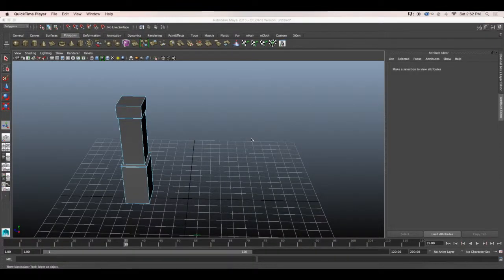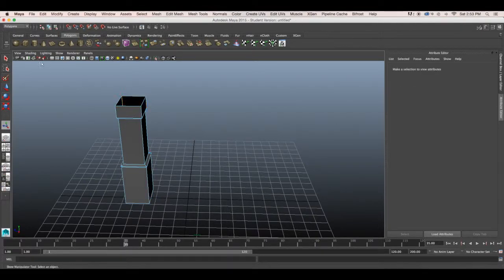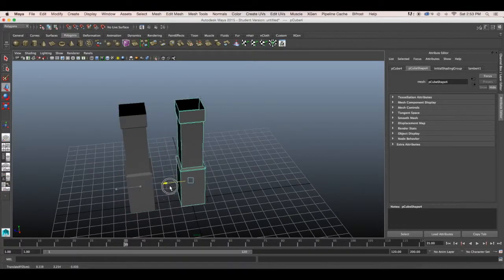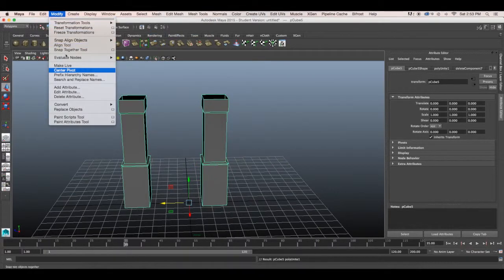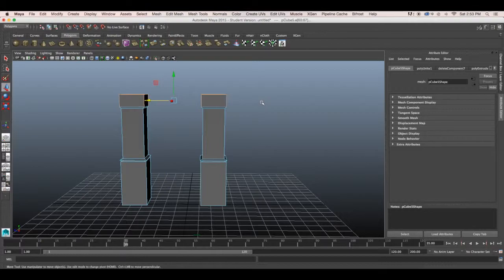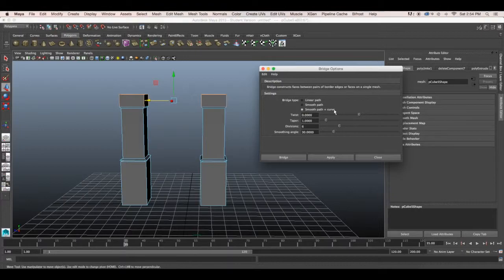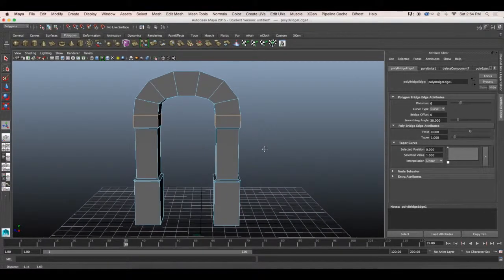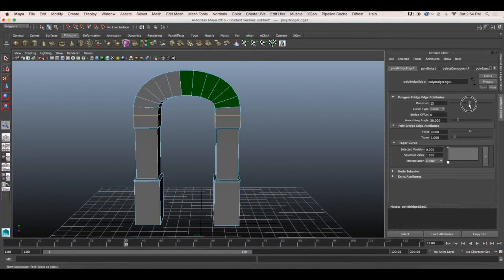How to Quicky Create Arches in Maya using the Bridge Tool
In this video I teach you how to quickly create arches using the bridge tool in Maya